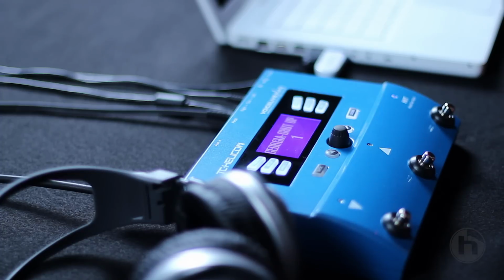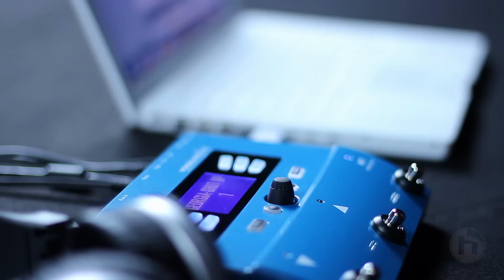VoiceLive Play - Basic USB Recording into Computer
Singer Georgia Murray demonstrates an easy way to use your VoiceLive Play for direct recording with effects into your computer's DAW. Since setting up an external USB device is different in each audio application, we suggest consulting your application's manual. Here are links to set-up instructions for a few of the most popular DAWs: